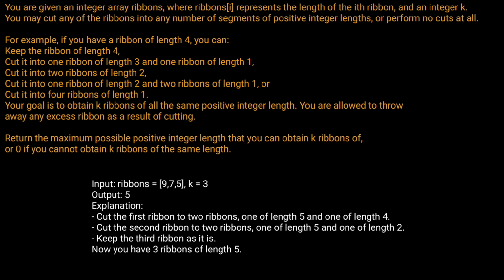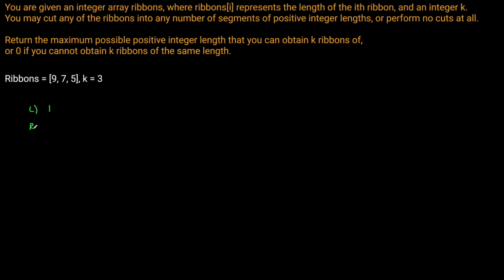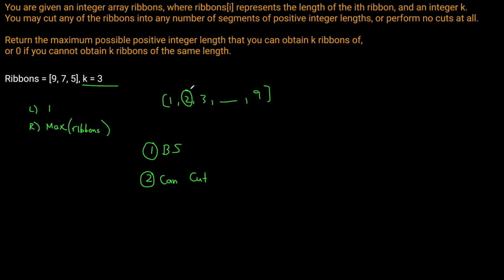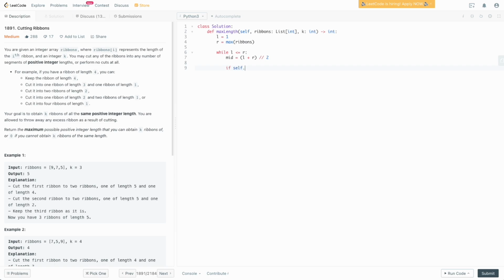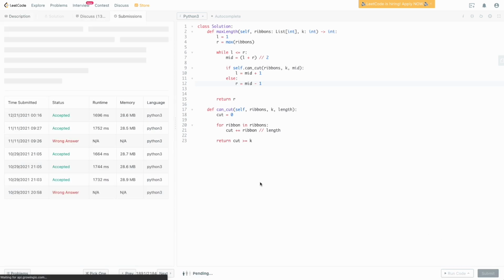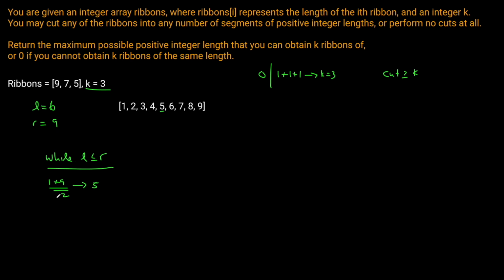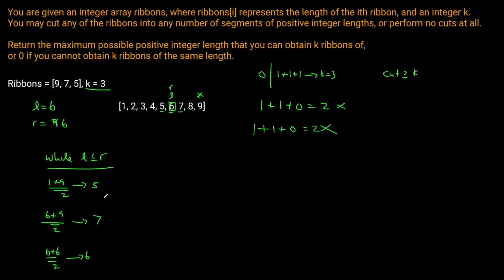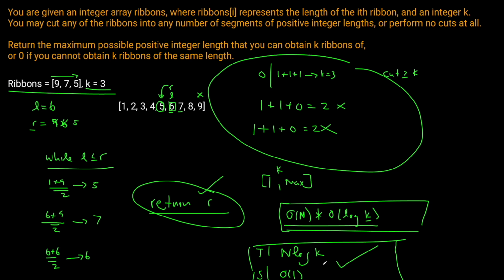CUTTING RIBBONS | PYTHON | LEETCODE # 1891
In this video, we are solving Leetcode Problem # 1891: Cutting Ribbons. This is another one of those binary search question that follows a similar pattern. The other questions like this are Koko Eating Bananas and Capacity to Ship Packages within D Days.

The binary search portion is a bit different in this question although the general template is very similar to the other questions.